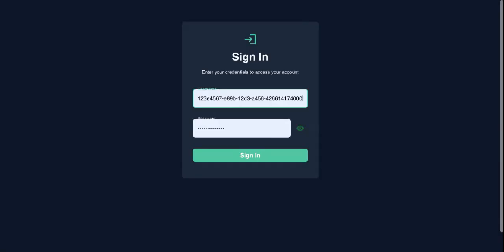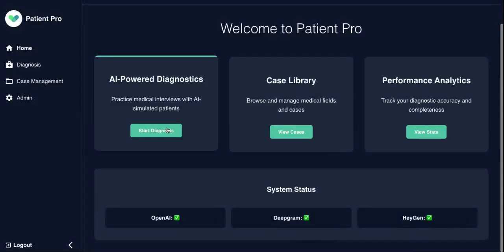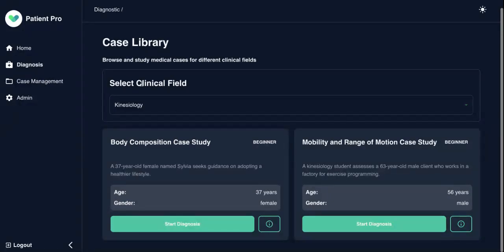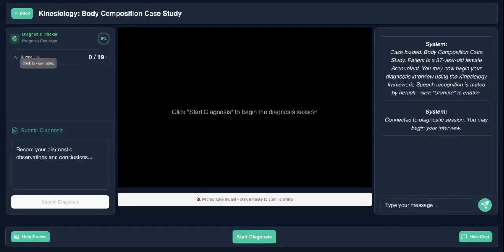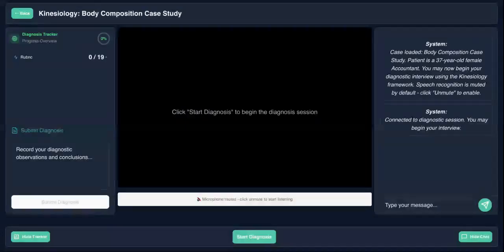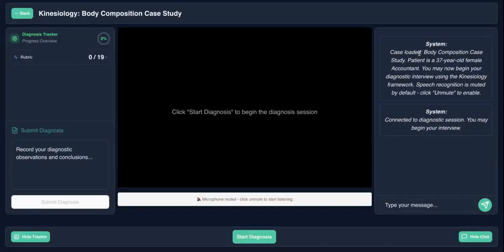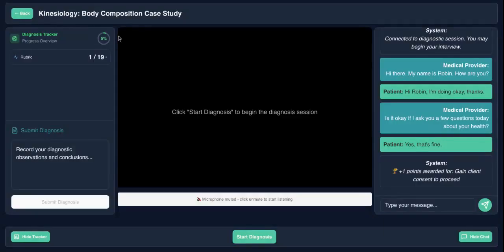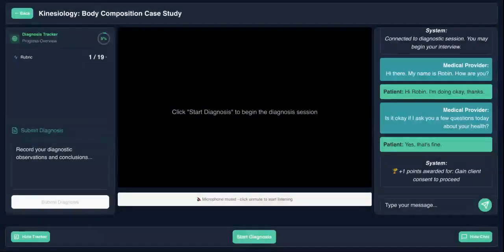Getting Started with PatientPro for Kinesiology Students 🚀